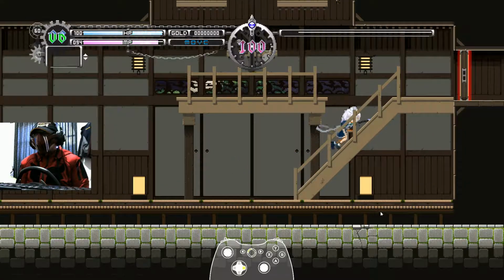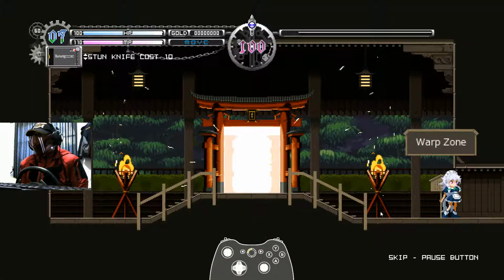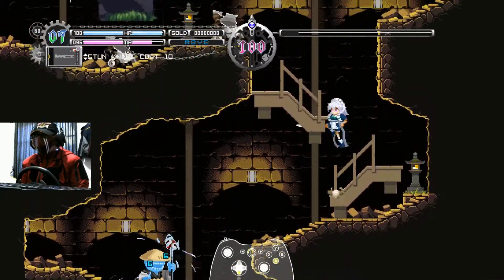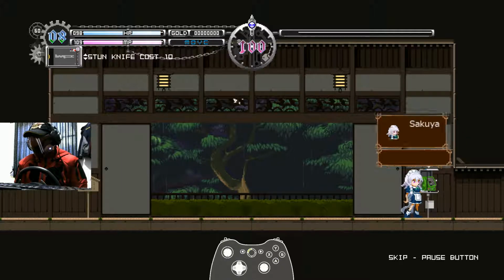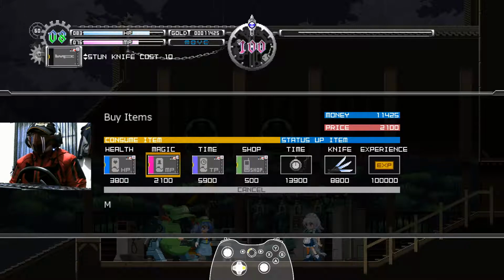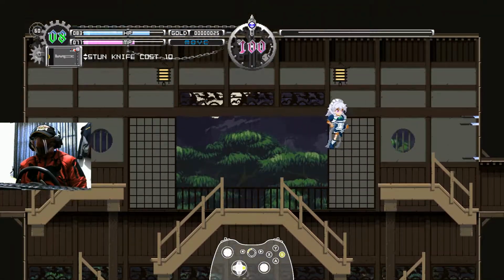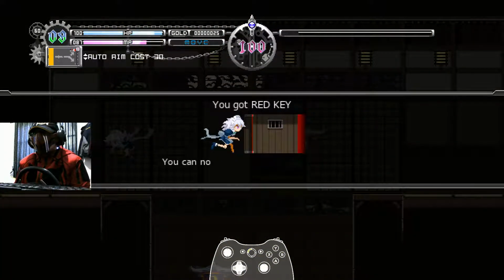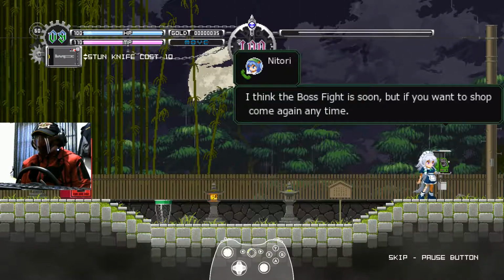[ Touhou Luna Nights - Episode 02] Finding Some Secrets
Continuing from last time, we're going to investigate if the shrine gate is a boss fight area. After that, I'm going to proceed to other area that I haven't checked before.